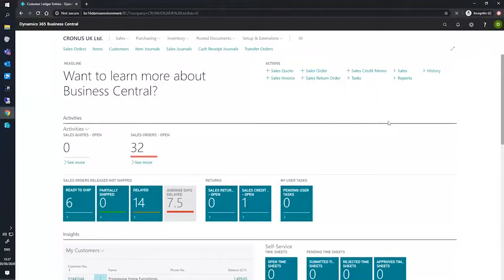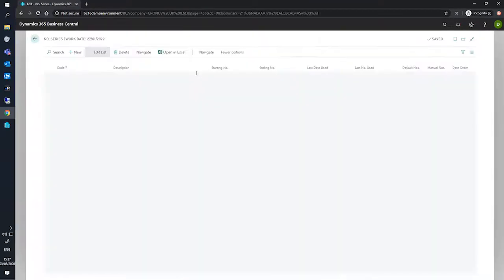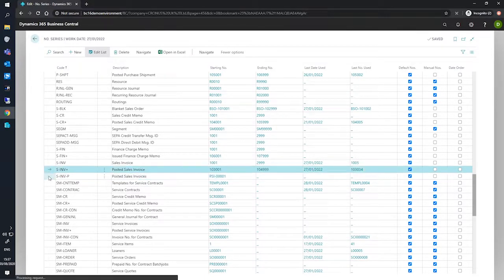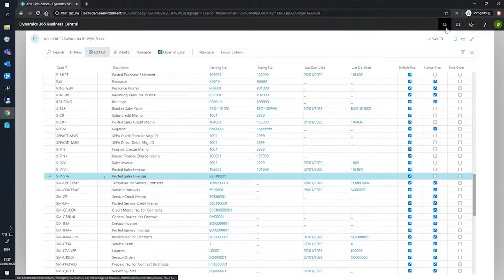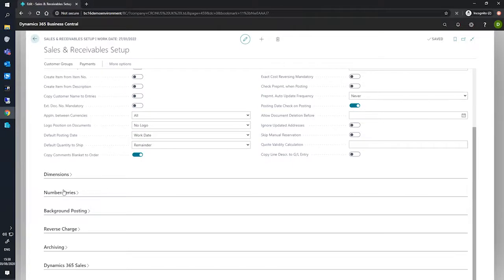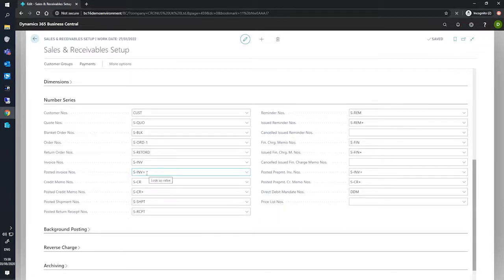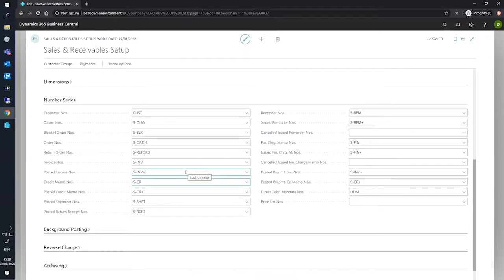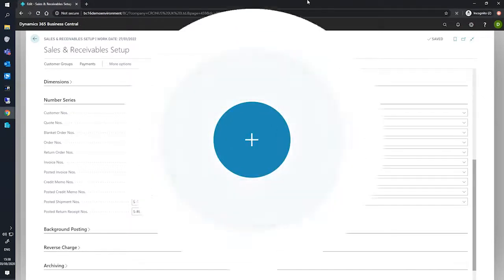Assigning No. Series | Business Central Training Centre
In this video we will discussing how to assign a number series within Business Central. Part of the Business Central Training Centre from Dynamics Consultants.